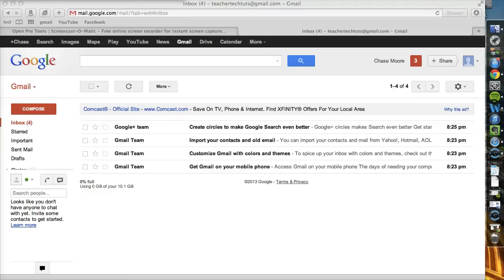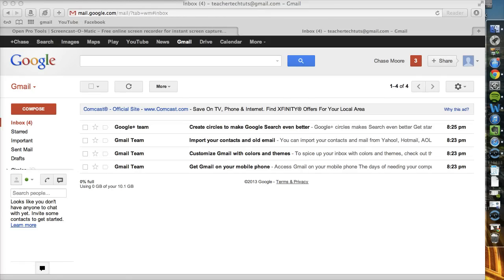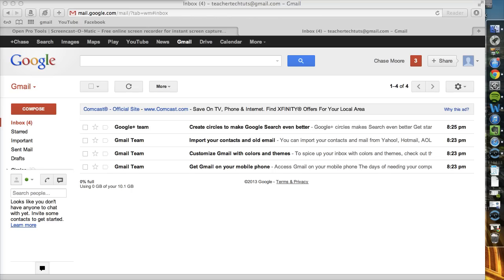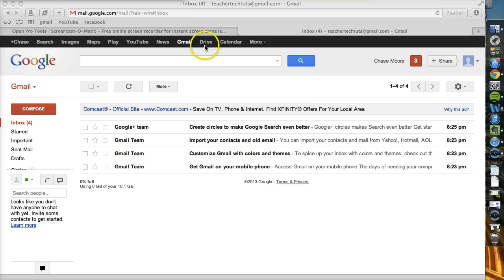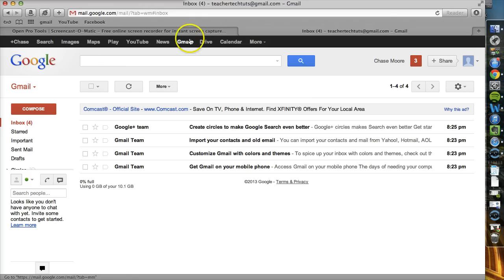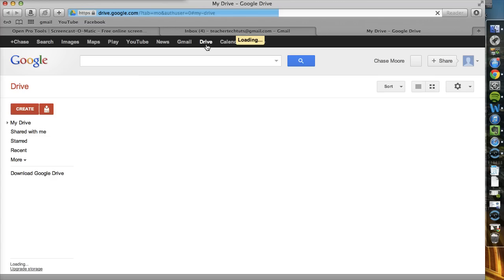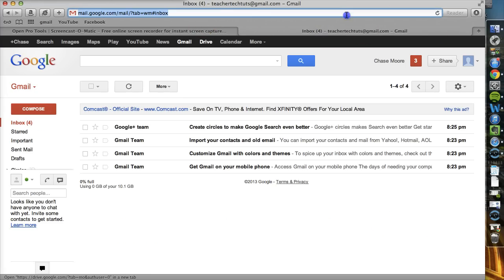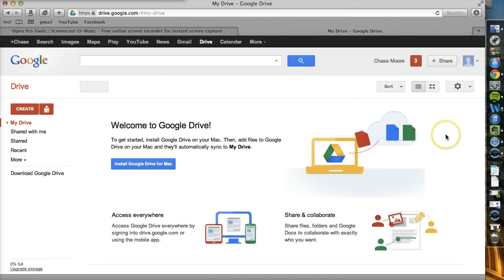Accessing Google Drive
How to access Google Drive